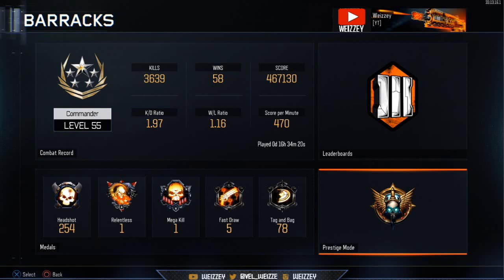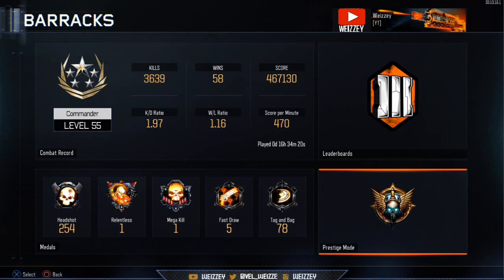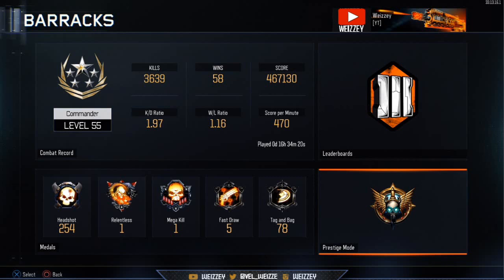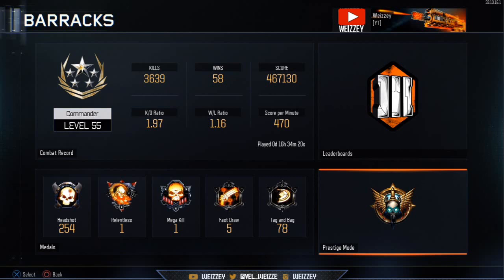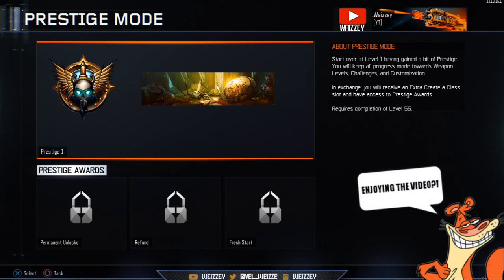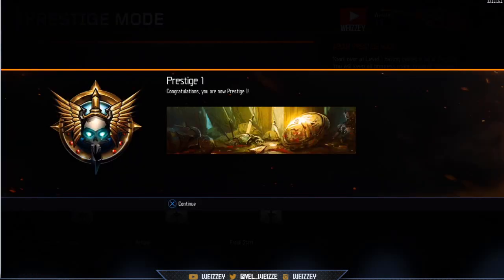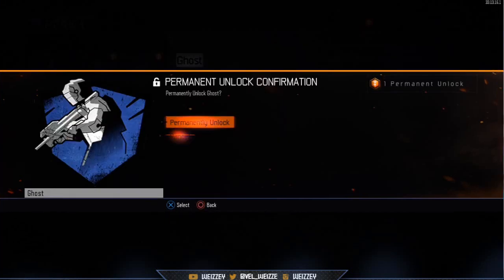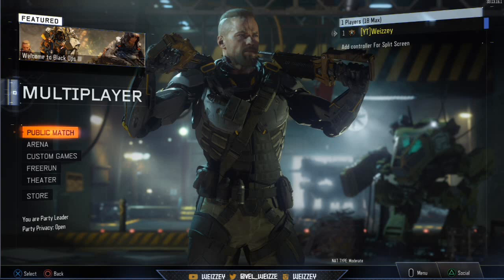BO3 PRESTIGE 1! STATS, COMBAT RECORD, MORE!! (Call of Duty: Black Ops 3)